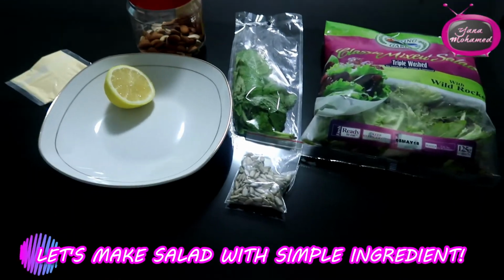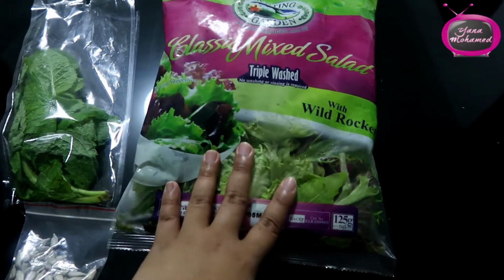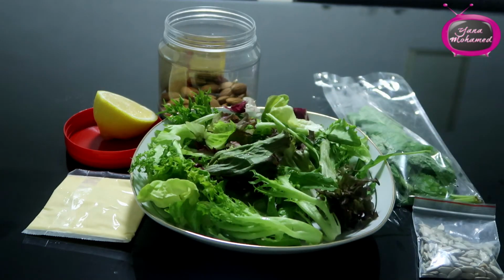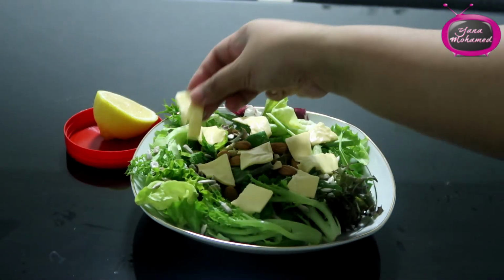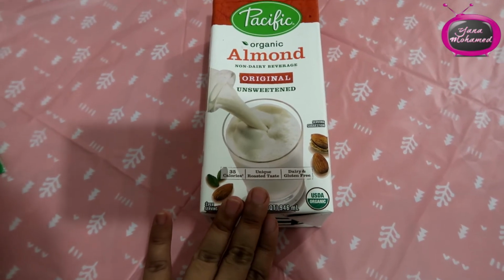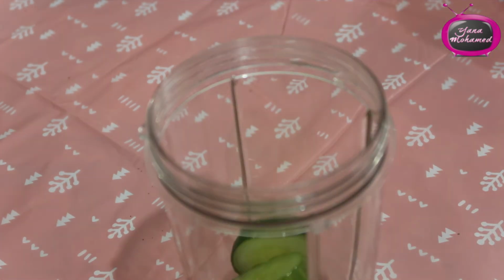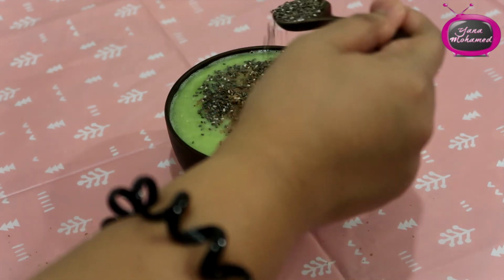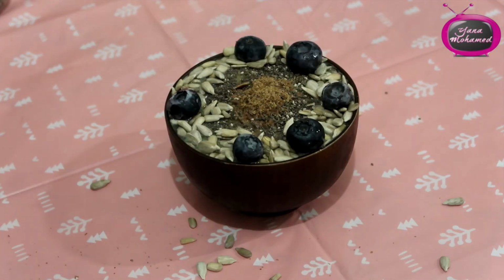Nutri Blitzer Obsession | Making Smoothie Bowl And Simple Salad | Ketogenic Lifestyle Singapore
Dear All,

There's typo error on my ketogenic lifestyle instagram page and its @ketoyana.

Regards,
Yana

Xoxo Yana Mohamed

♡ TECH DETAILS ♡
🔹 DSLR Camera: Canon EOS 750D (Lens Kit: 18-55mm IS STM)
🔹 Vlog Camera: Canon G7x Mark ii (Canon G7xMii)
🔹 Action Camera: Gopro 5
🔹 Microphone: Boya By-M1 Lavalier Microphone
🔹 Video Editor: Filmora Wondershare
🔹 Photo Editor: PicMonkey